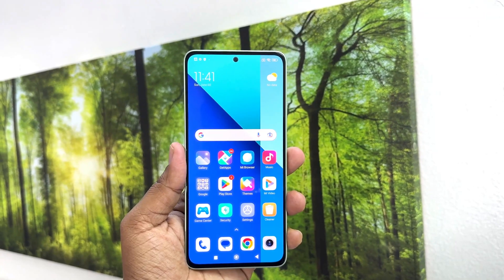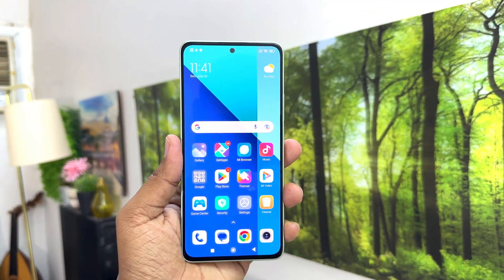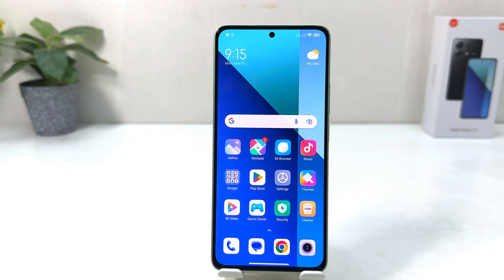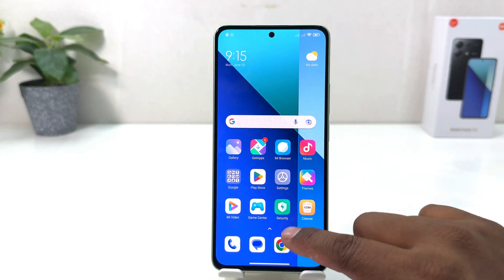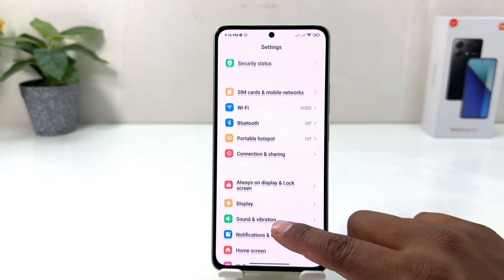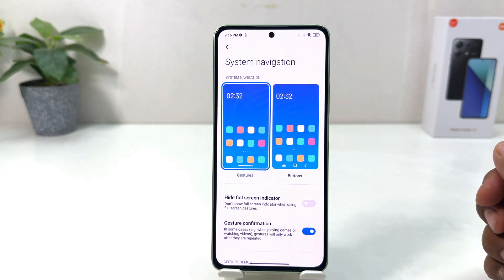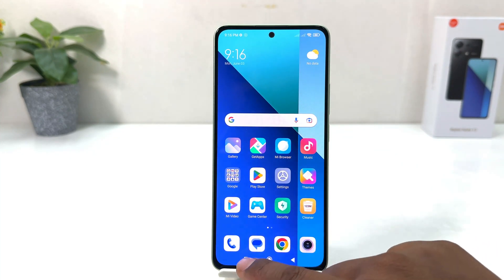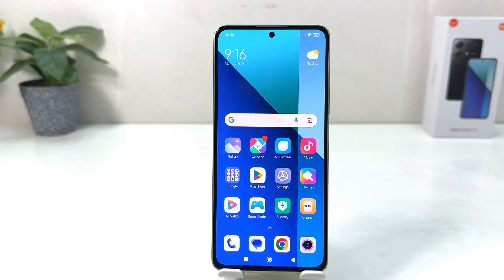How to Enable Navigation Bar in Redmi Note 13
Redmi Note 13 mobile was launched on 4th January 2024. The phone comes with a 120 Hz refresh rate 6.67-inch touchscreen display offering a resolution of 1080x2400 pixels (FHD+). Redmi Note 13 5G is powered by an octa-core MediaTek Dimensity 9200+ processor. It comes with 6GB, 8GB, 12GB of RAM. The Redmi Note 13 5G runs Android 13 and is powered by a 5000mAh non-removable battery. The Redmi Note 13 5G supports 33W Fast Charging fast charging.

As far as the cameras are concerned, the Redmi Note 13 5G on the rear packs a triple camera setup featuring a 108-megapixel primary camera; an 8-megapixel camera, and a 2-megapixel camera. It has a single front camera setup for selfies, featuring a 16-megapixel sensor.

The Redmi Note 13 runs MIUI 13 is based on Android 13 and packs 128GB, 256GB, 512GB of inbuilt storage. The Redmi Note 13 is a dual-SIM mobile that accepts Nano-SIM and Nano-SIM cards. The Redmi Note 13 5G measures 161.11 x 74.95 x 7.60mm (height x width x thickness) and weighs 173.50 grams. It was launched in Black, Blue, and Silver colours.

Connectivity options on the Redmi Note 13 include Wi-Fi, Bluetooth v5.10, Infrared, and USB Type-C with active 4G on both SIM cards. Sensors on the phone include accelerometer, ambient light sensor, compass/ magnetometer, gyroscope, and fingerprint sensor.

In this video I am going to share with you How to Enable Navigation Bar in Redmi Note 13